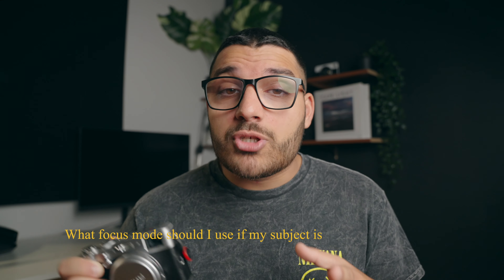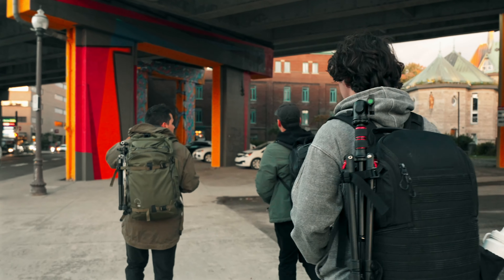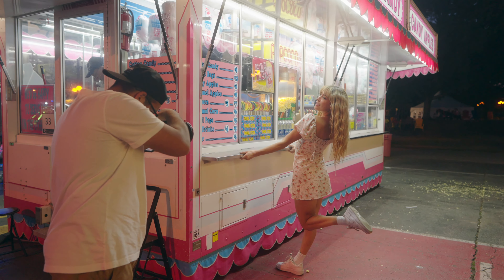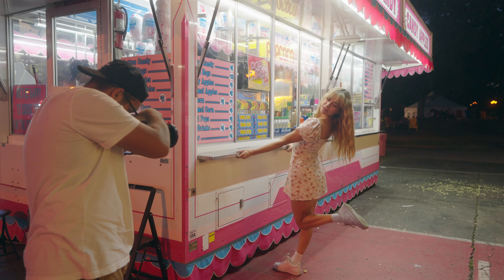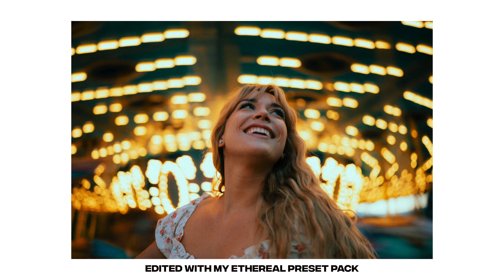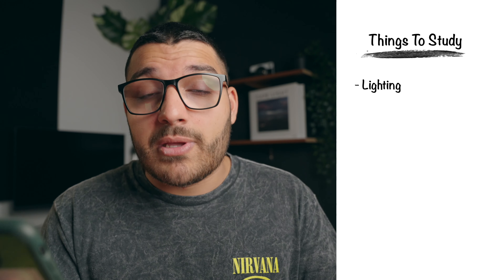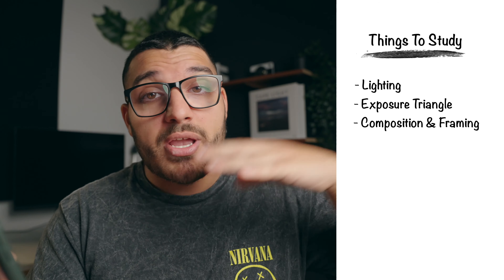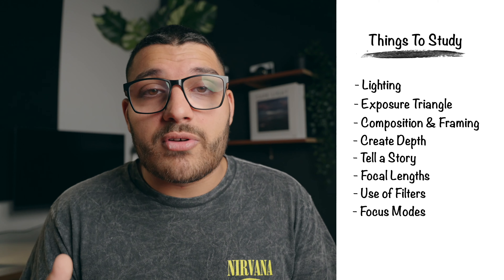The SECRET to Better Photos!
Ethereal Preset Pack

How do I take better photos? This is a question I get asked pretty often, almost as often as, "can I have a free camera?". The secret to better photos, just comes with practice. The more practice you get and the more you learn, the more knowledgable you'll become in this field. The more knowledge you possess about camera settings, composition, lighting, lenses and gear; the easier it's going to be to capture those photos you've always wanted.